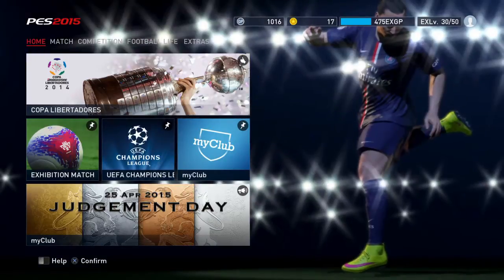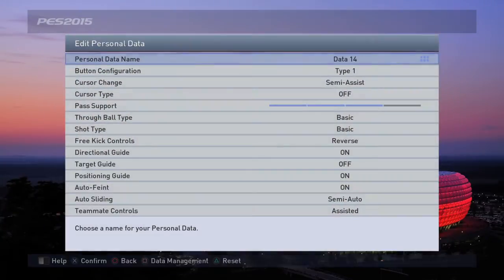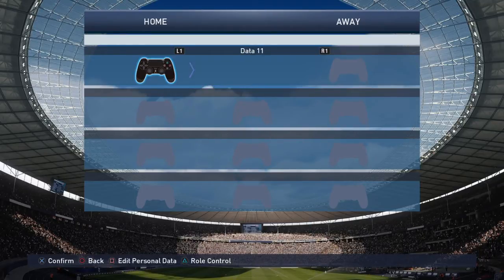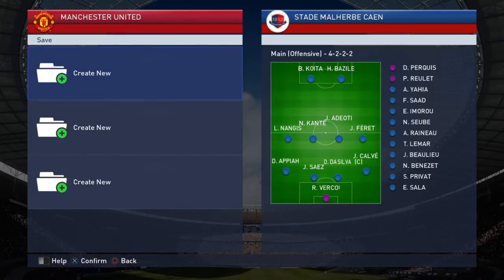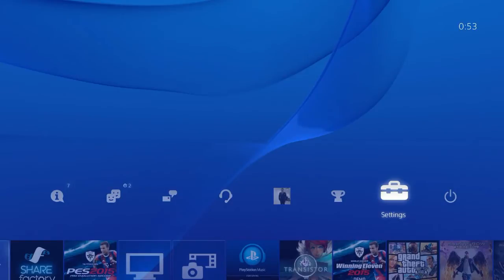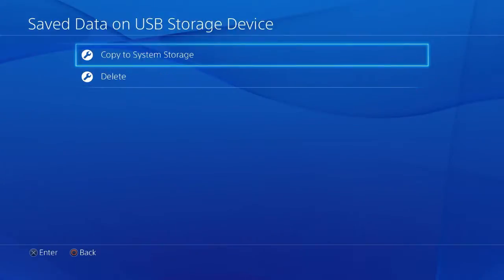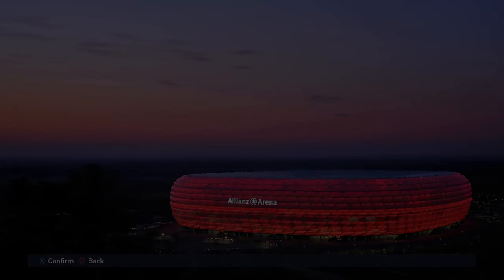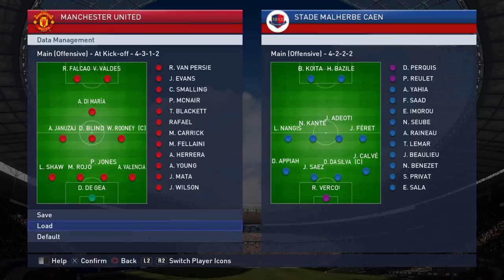PES 2015 - Saving/Loading Personal Data Settings to USB on PS4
This video shows you how you can save fomations, tactics and controller settings from your PS4 onto a USB stick, and also how to load and use them on other PS4s.